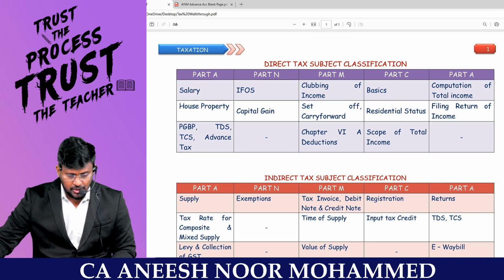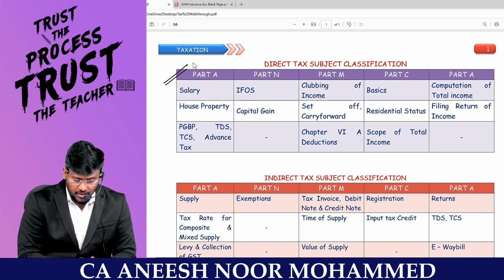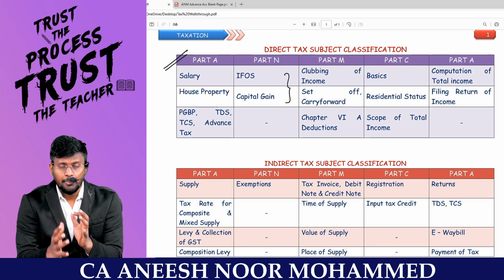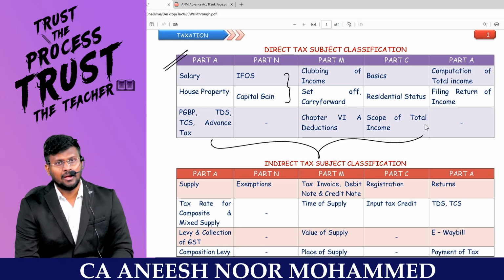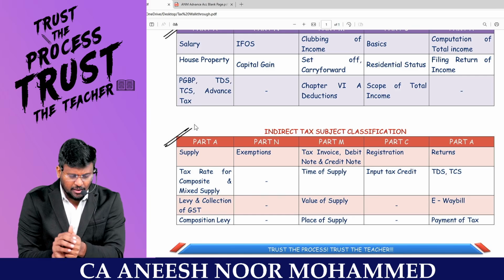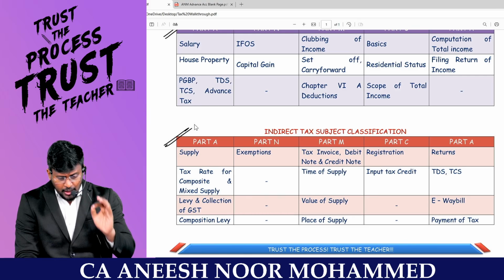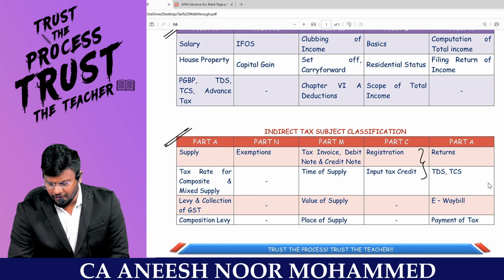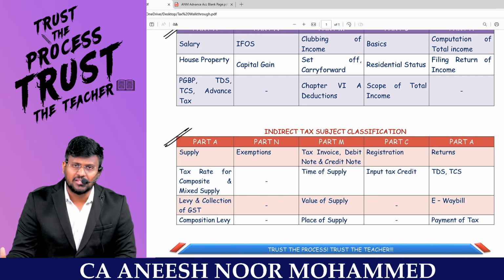🔥 To Ensure Your Exemption in Tax: Follow ANM Way 🔥